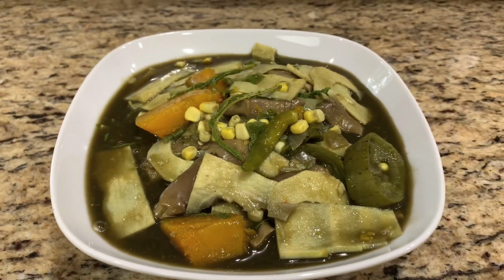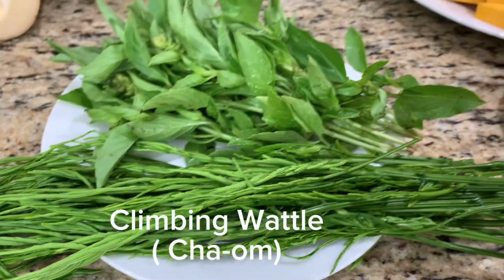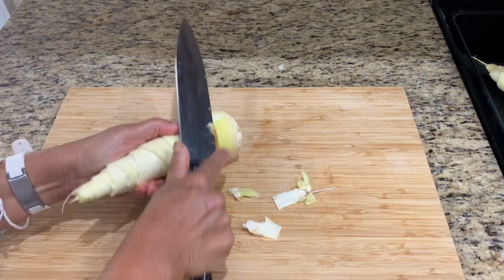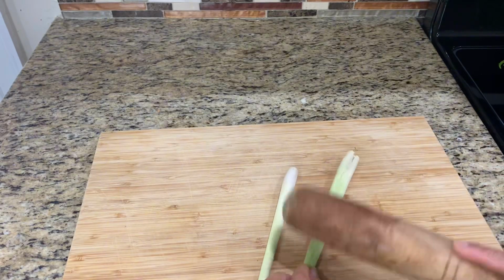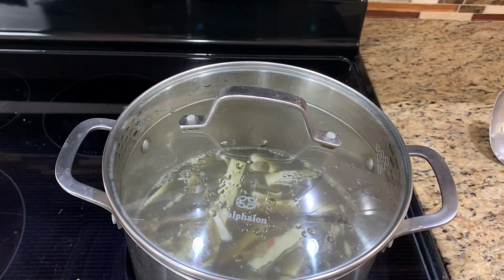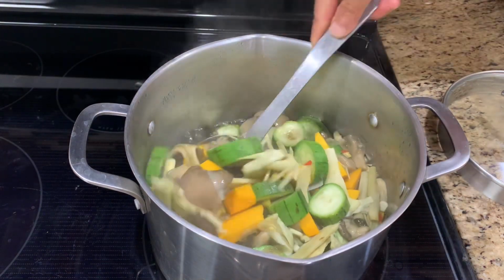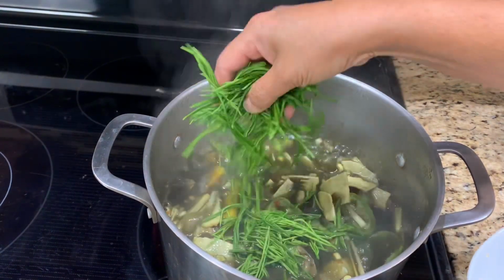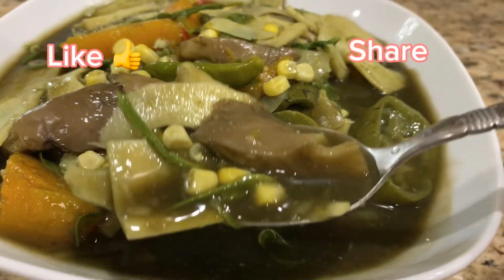EP.115 Bamboo Shoot Soup!! Thai Isan Style!! Tasty & Delicious veggies Soup!! Healthy!!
# Deliciouse Bamboo Shoot Soup# Thai Isan Style#